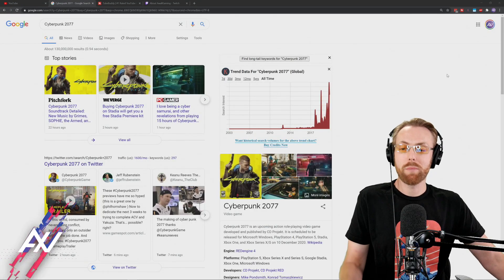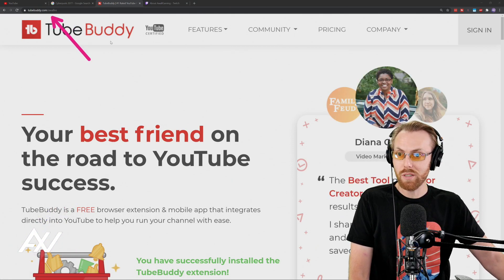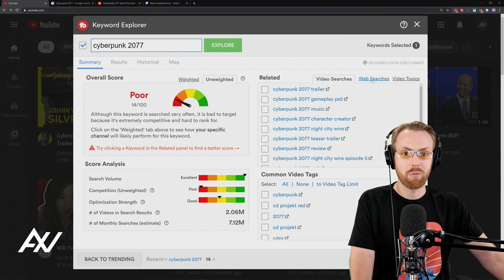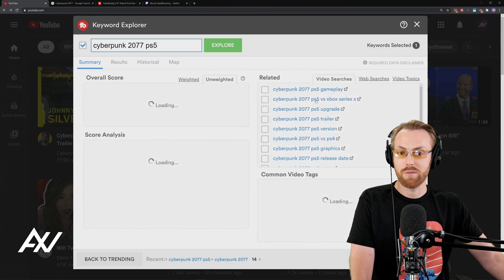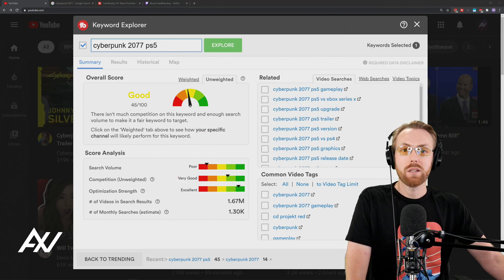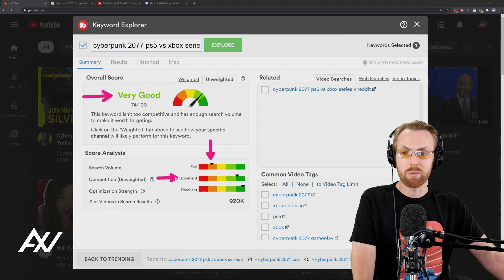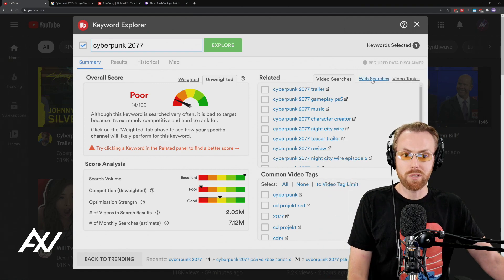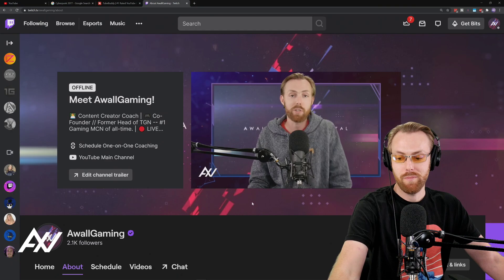TubeBuddy Tutorial: How to get #1 Google SEO for YouTube Videos (SEO Research) -- Keyword Explorer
Getting #
Google SEO for YouTube videos is simple in this TubeBuddy tutorial of keyword explorer with SEO Research.